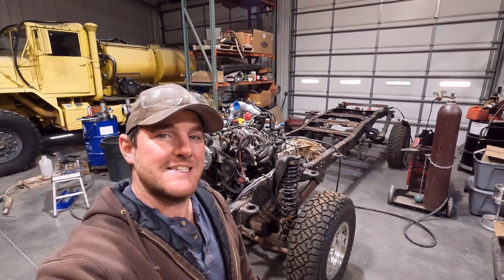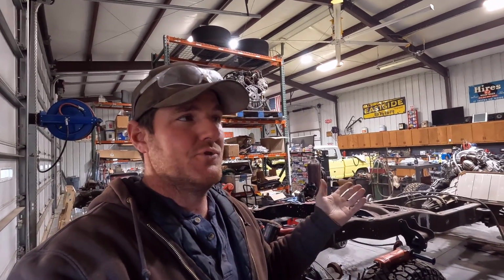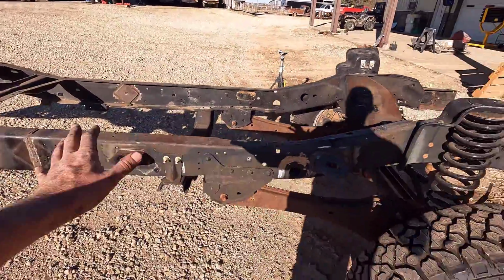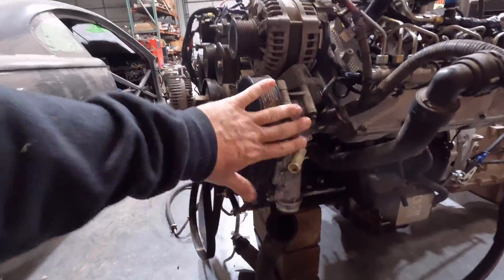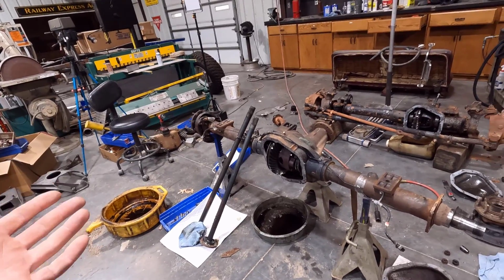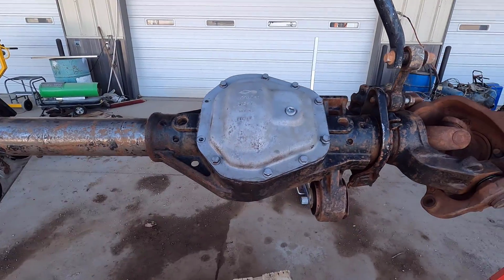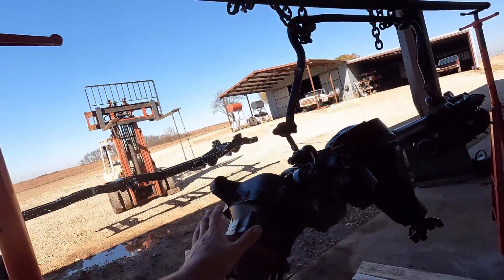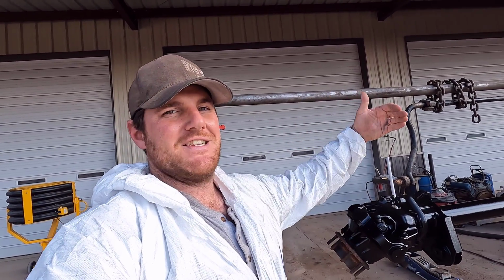Coating the Frame for the Ultimate Crew Cab in Chassis Saver Ultimate Crew Part 13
On this episode I finish up some things on the frame and get it coated in chassis saver. Turned out fantastic!